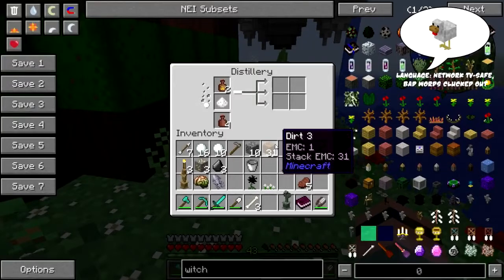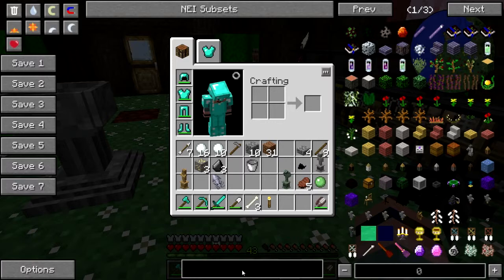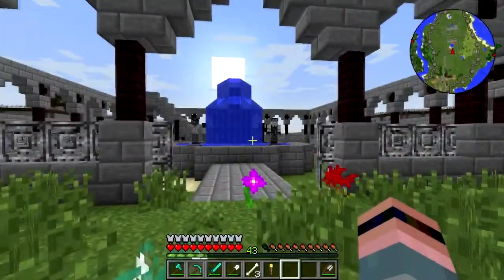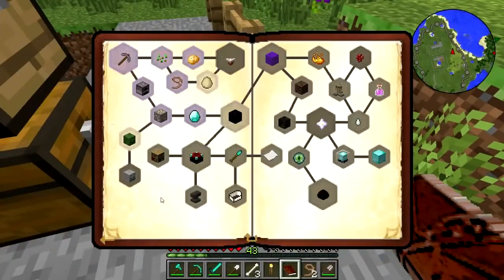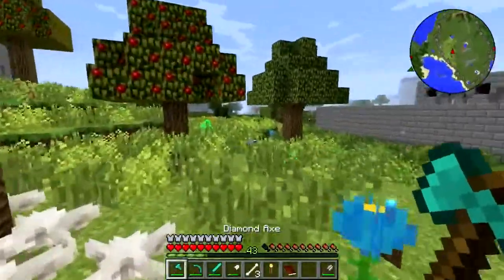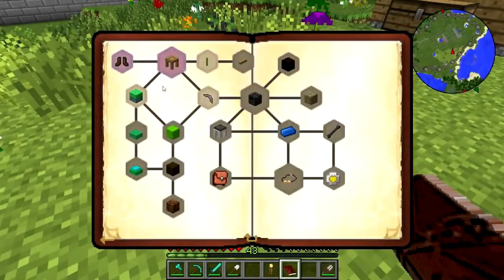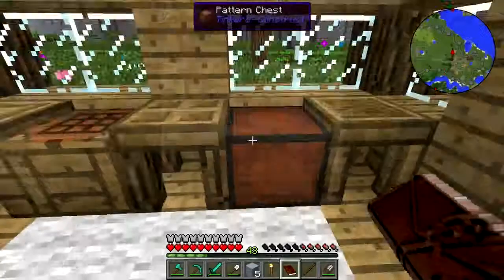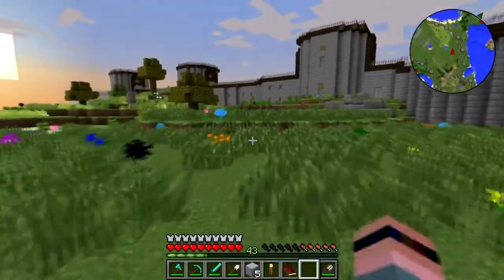Natural Magic Survival Pt. 9: The Log Lady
I've finally realized that I only have half an altar and have fixed that little problem, and now my distillery is happily chugging away. Slimeball in hand, I head back to Beefgnawpolis to get on with the quest book. Over in the Tinker's Construct tree, I am tasked with making a set of armor that is probably horribly uncomfortable and also looks really dumb because it's pretty much just 24 oak logs strapped onto my body.